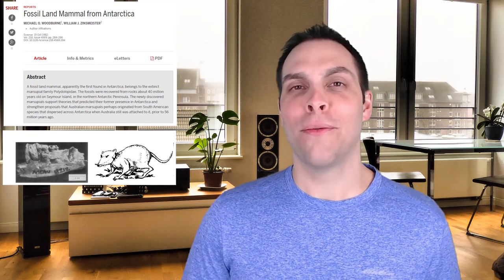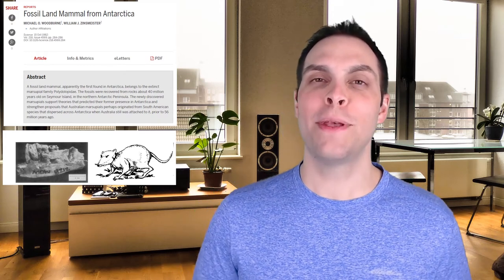Biogeography and Biomes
That Bio Doc talks about biogeography and what it teaches us about evolution and the geologic history of Earth. Learn how the locations of species and of fossil remains provides information about the history of species and of Earth itself. TBD also discusses the terrestrial biomes found around the globe and the impact those environments have on the species that live in them.